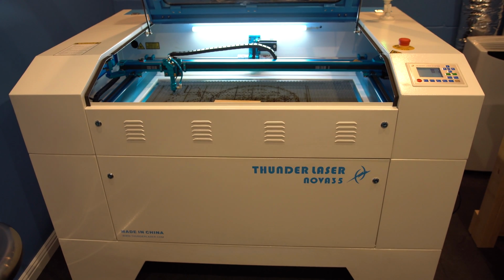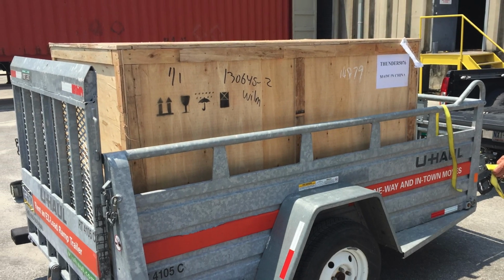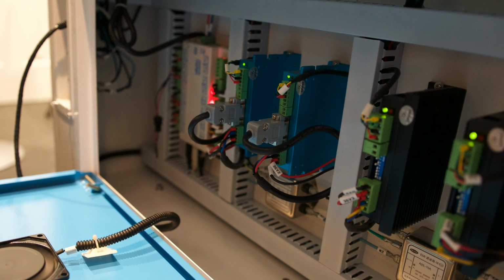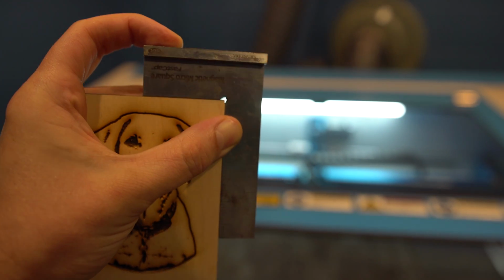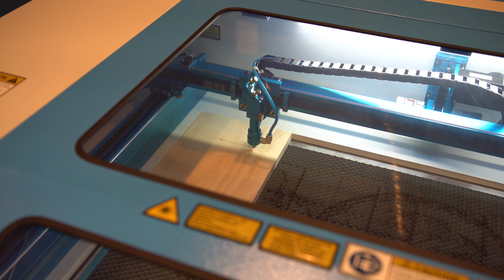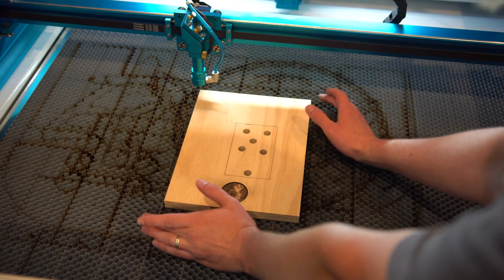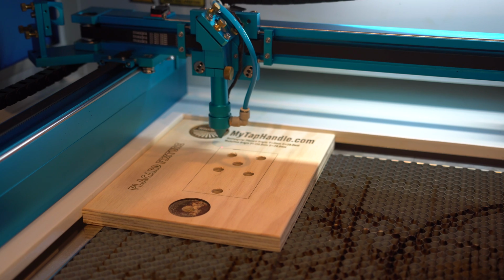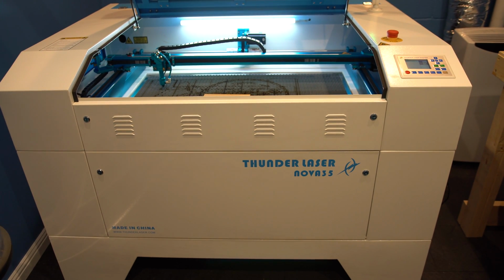Thunder Laser Experience & Feedback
This is a video about my Thunder Laser Nova 35. It showcases what I love about it and what I see as its areas it could improve on.  (Spoiler..what I don't like about my laser is very small and I show you how I dealt with it. )